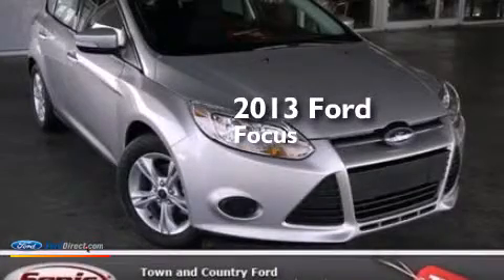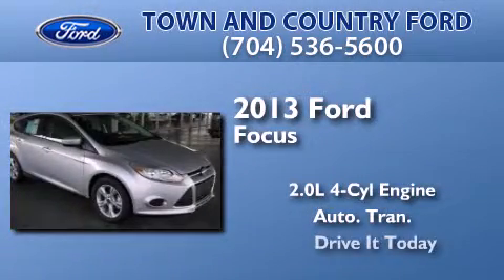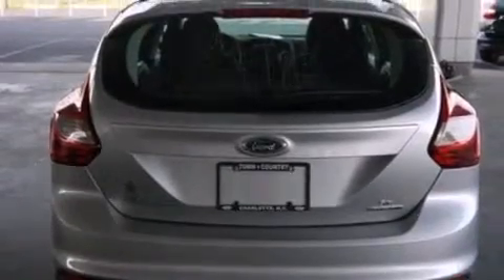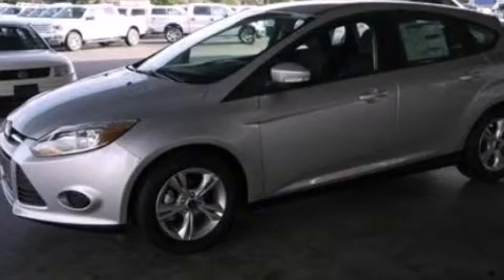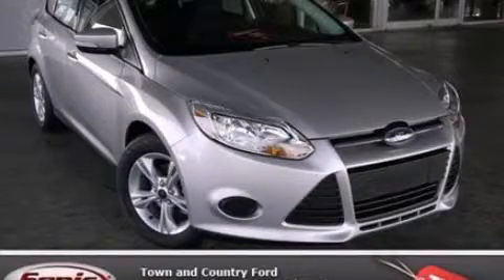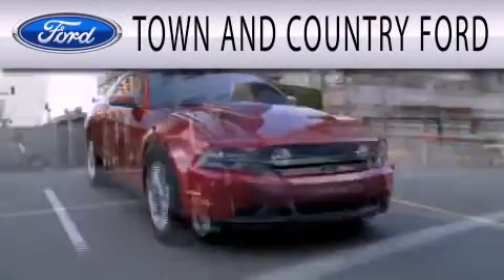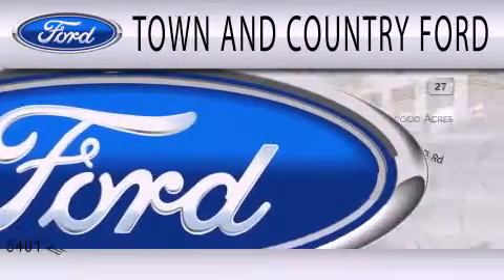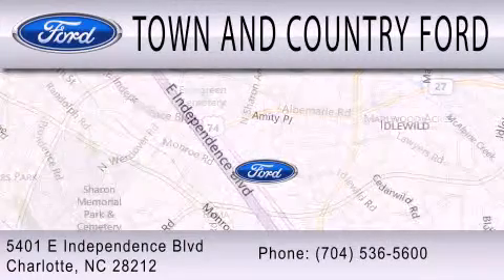2013 FORD FOCUS Charlotte NC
We have been honored to serve the Charlotte NC area , we promise that your experience at our dealership will exceed your expectations ! Year : 2013 Make : FORD Model : FOCUS Engine : 2.0L I4 16V GDI DOHC FLEXIBLE FUEL Trans . : AUTOMATIC Exterior : INGOT SILVER METALLIC Miles : 5 Interior : CHARCOAL BLACK Stock : DL349086 Town and Country Ford Inc E Independnce Charlotte , NC 28212